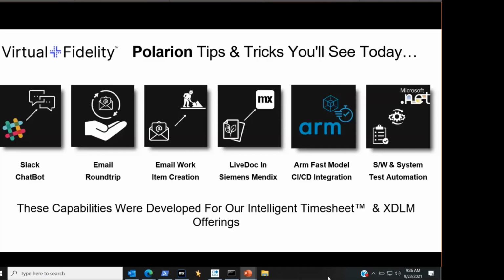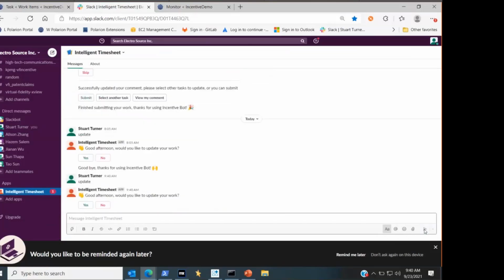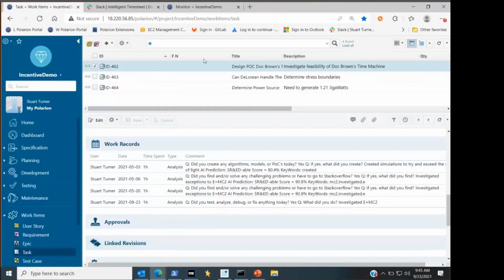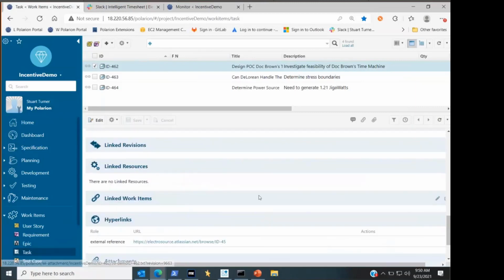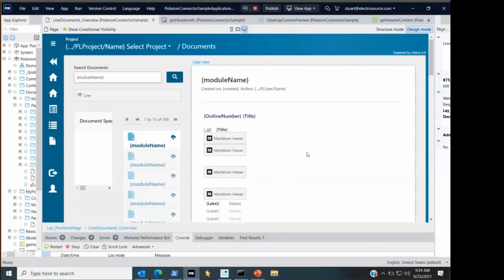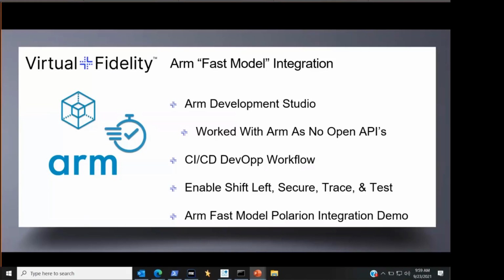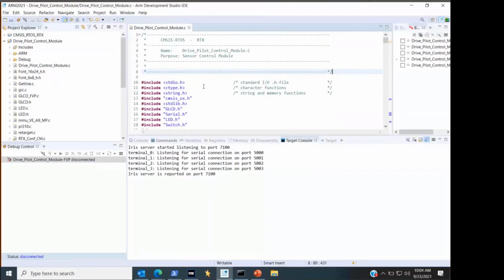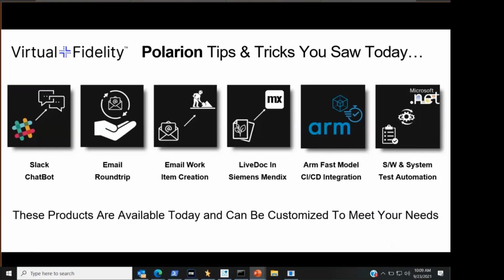Siemens Polarion - Virtual Fidelity™ XDLM Tips & Tricks Automation, DevOps, Test, UI Solutions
Virtual Fidelity™ - Siemens Polarion Tips & Tricks Presentation/Demo Video